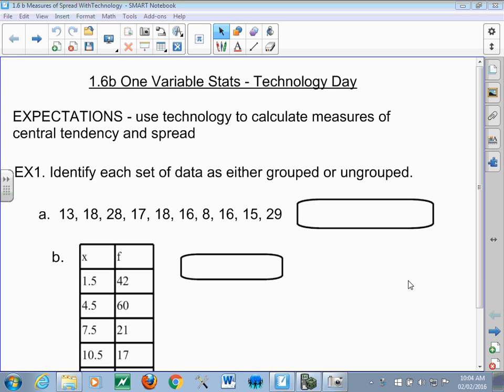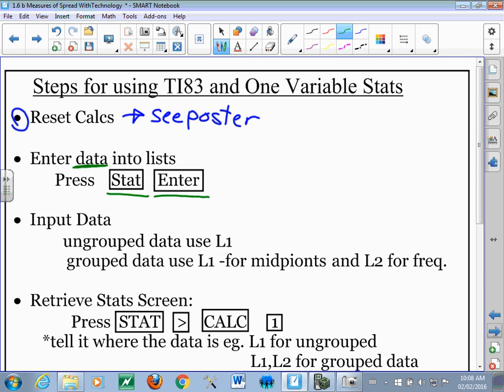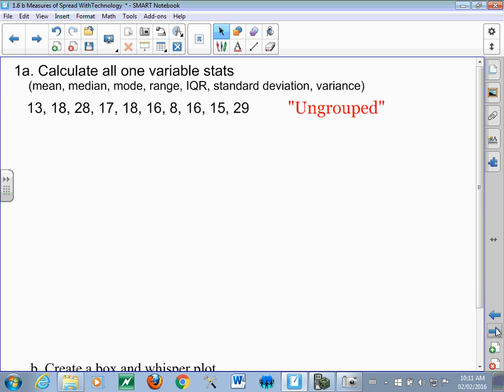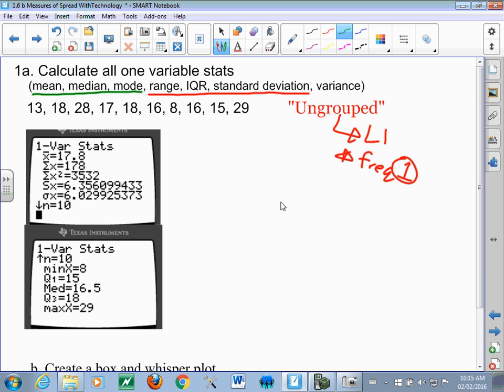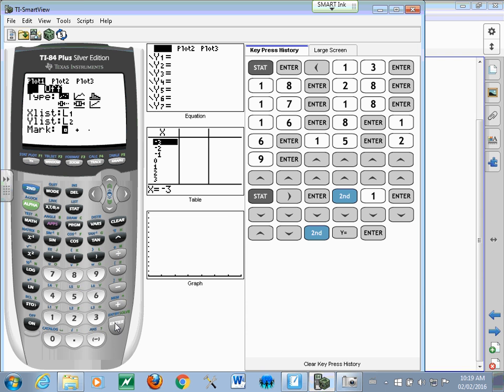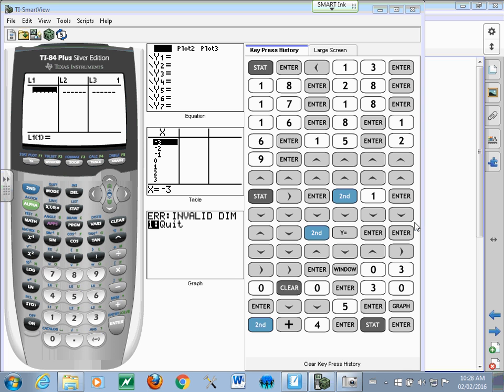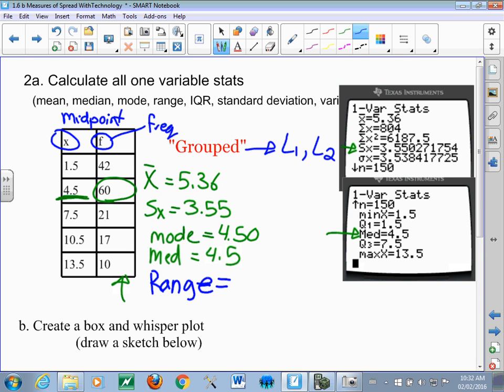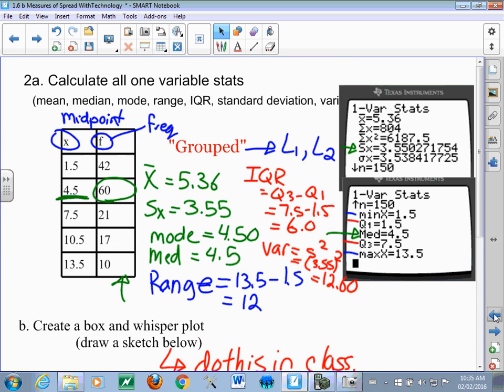video 1 6b 4U